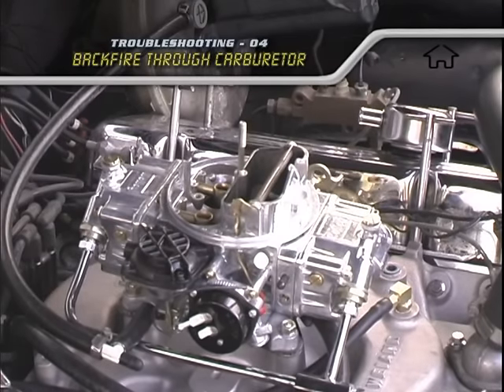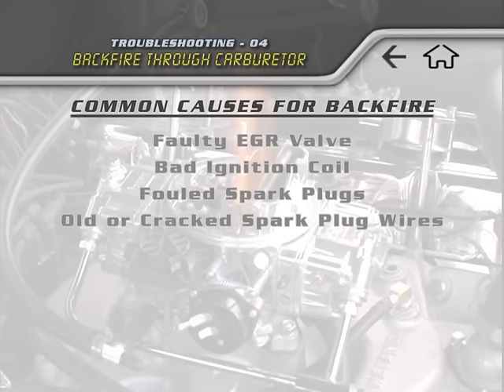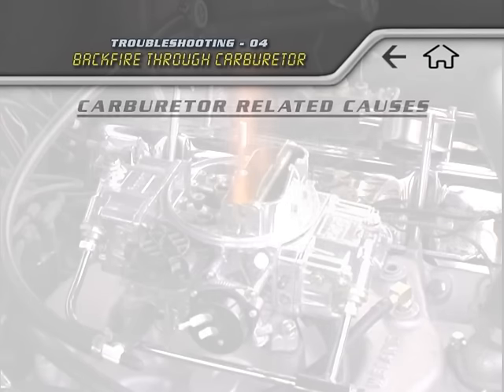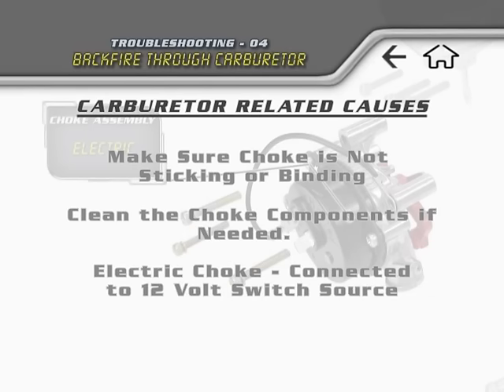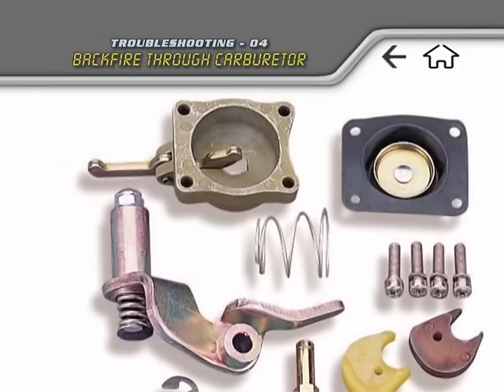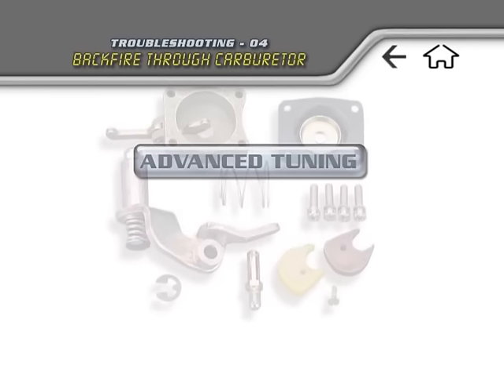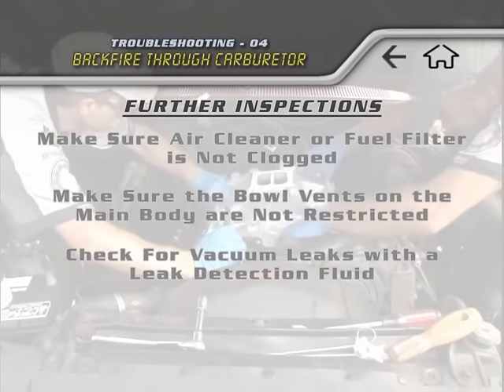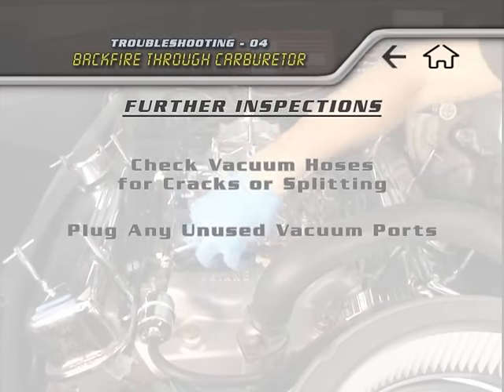Troubleshooting - backfire through carburetor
Footage taken from Holley Carburetor Installation & Tuning DVD